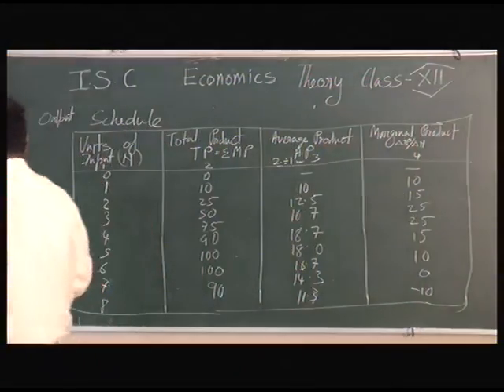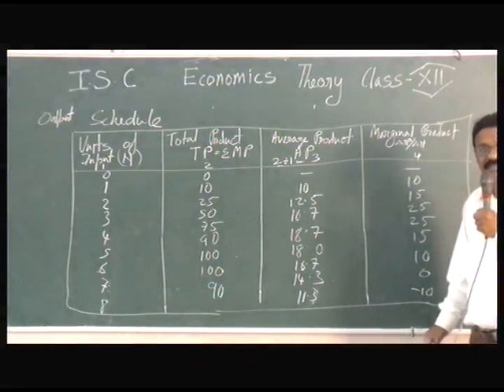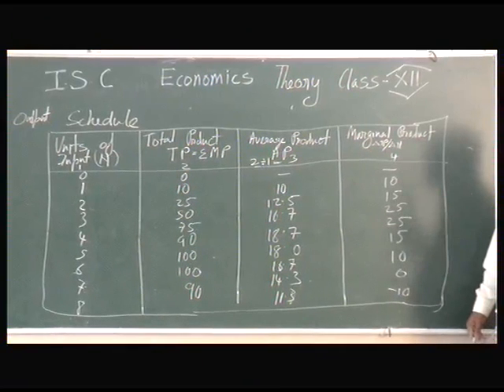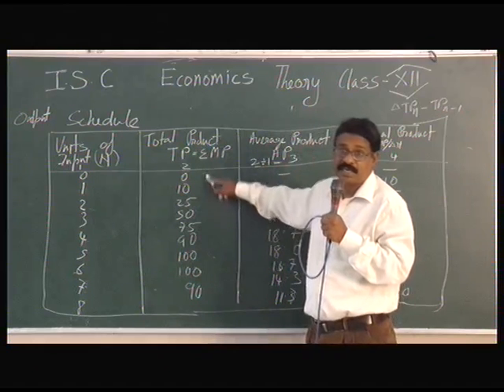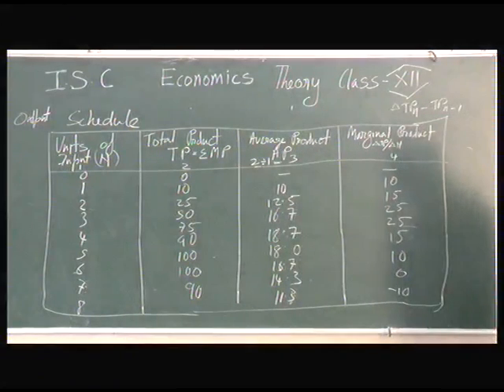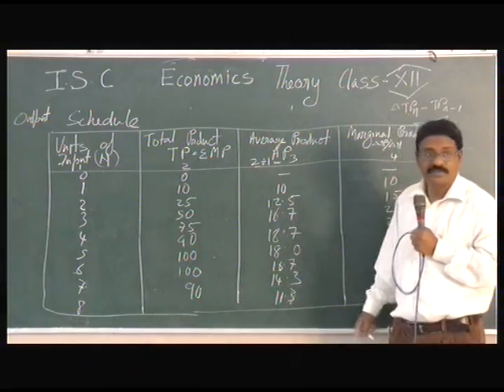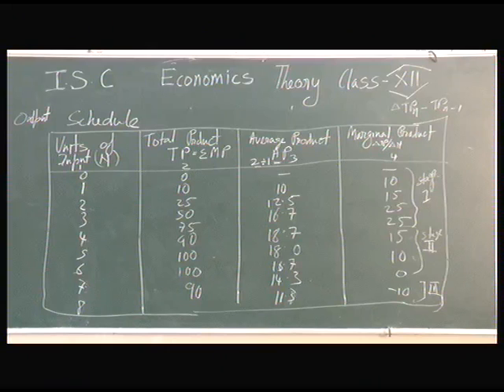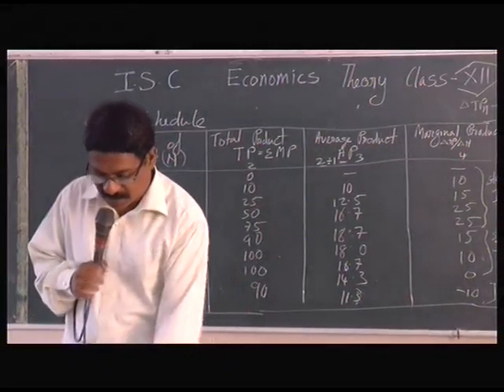Vol : 3.6 | Class : XII/B | Economics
Mentor : Mr. N JOY
Vol : 3.6
Class : XII/B
Subject : Economics
Session : Third Class